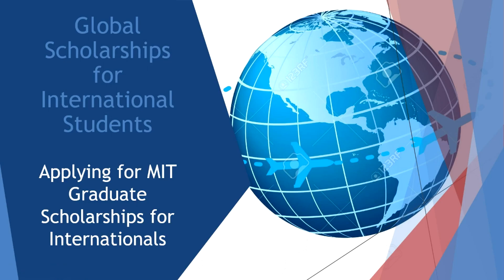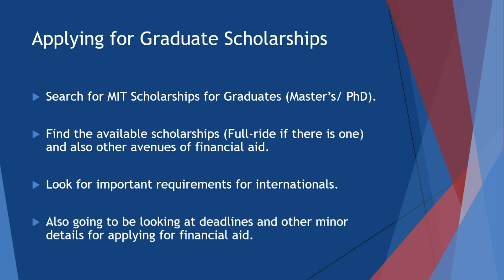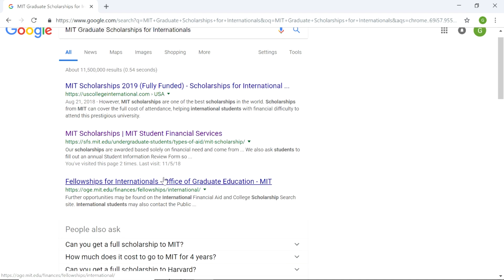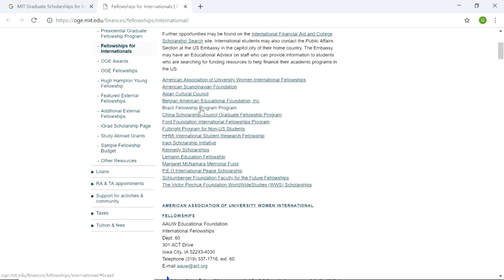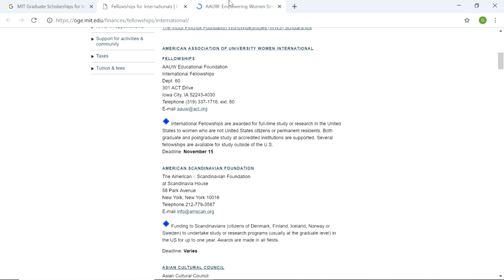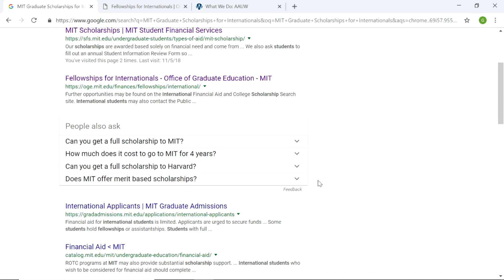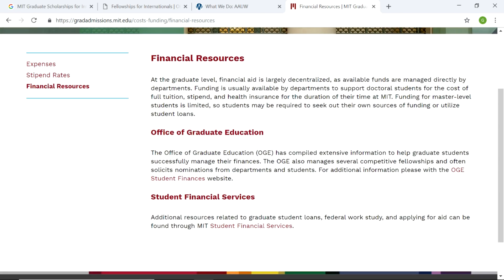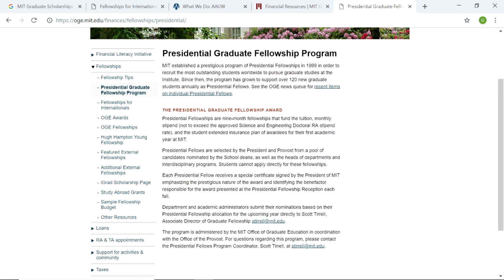MIT Graduate Scholarships for International Students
Massachusetts Institute of Technology is an excellent academic community for graduate students. Every year, thousands of international students flock to the university to experience its high-quality learning.

In this video, I will discuss the once-in-a-lifetime opportunity for graduate students to earn a slot in MIT's scholarship programs. Included in this is the complete application procedure that you can rely on!